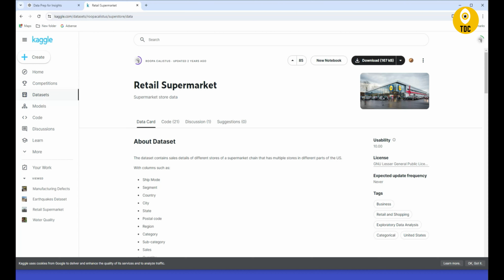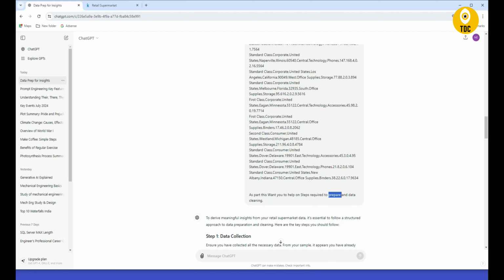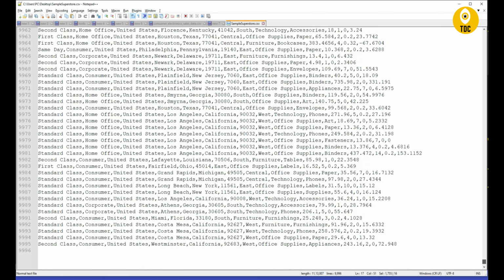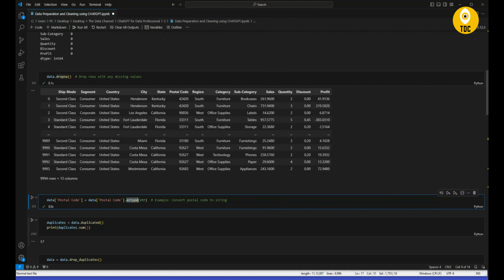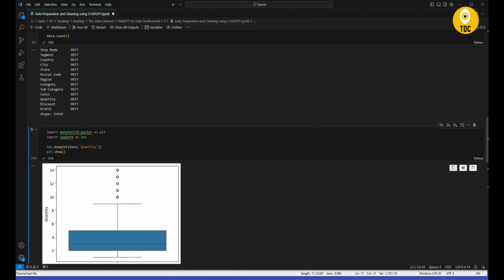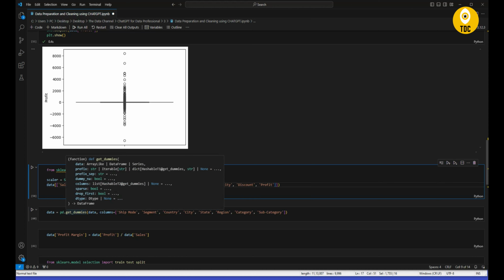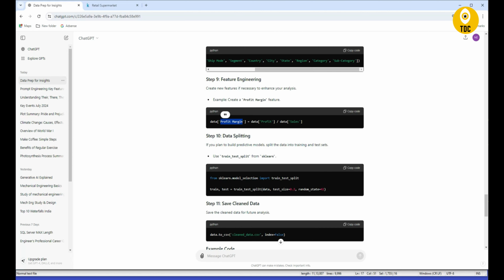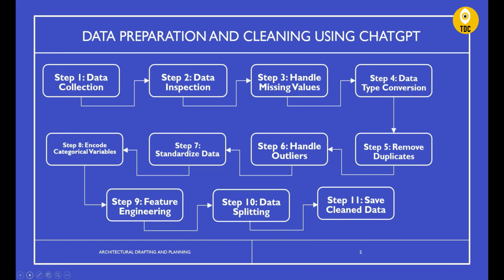Data Preparation and Cleaning using CHAT GPT | Topic 3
In this video, will understand how we can prompt Chat GPT to automate the process of Data Preparation and Data Cleaning.